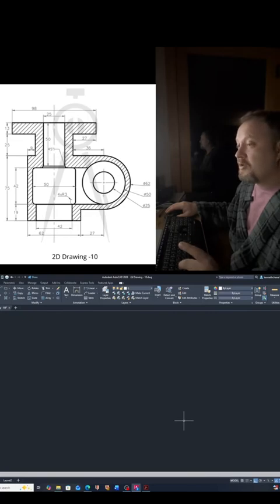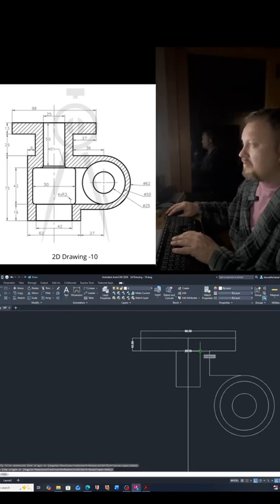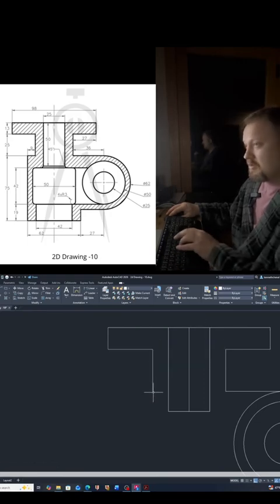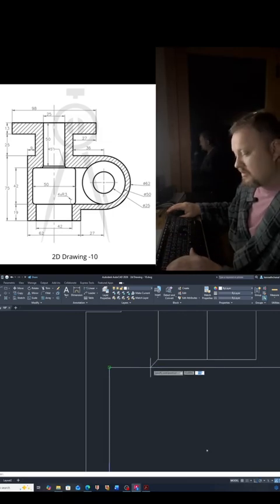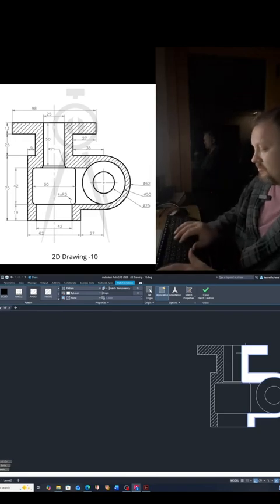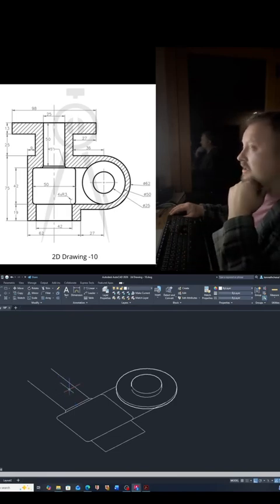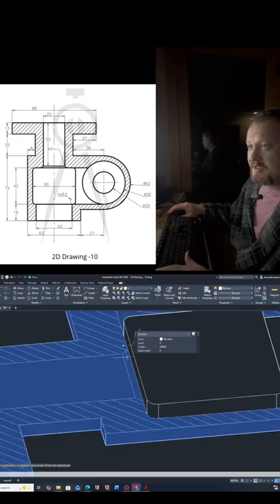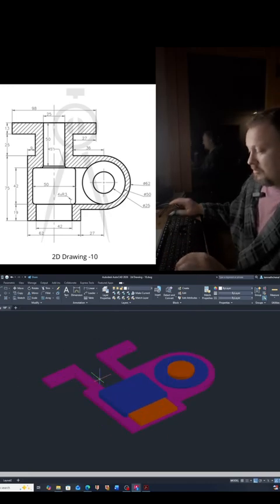2D Part -10 From 72 Practice Drawings By Source Cad learning.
This is a practice part being drawn in Autocad.